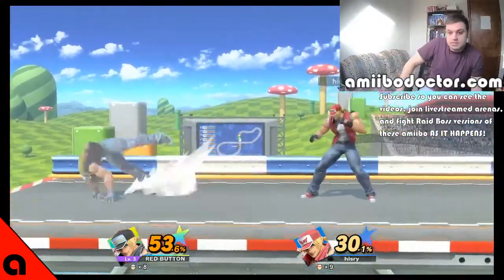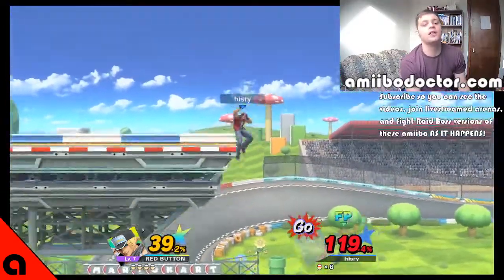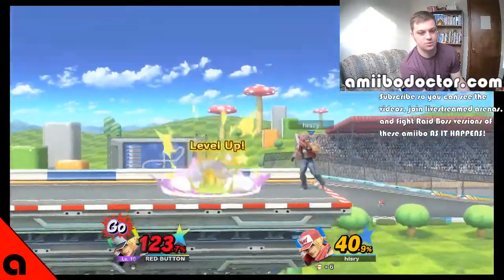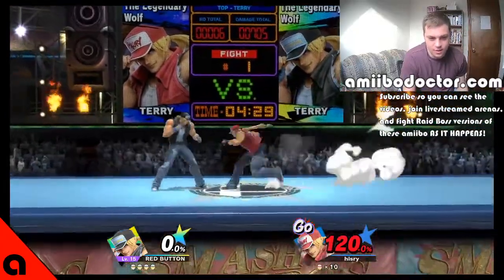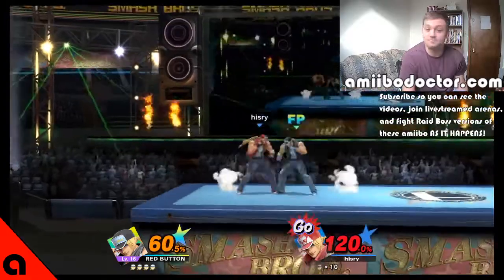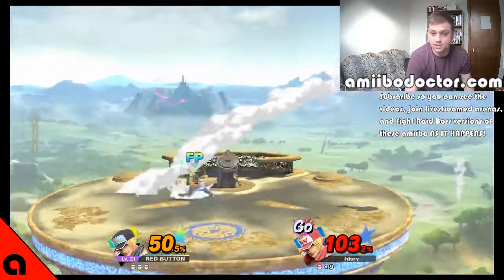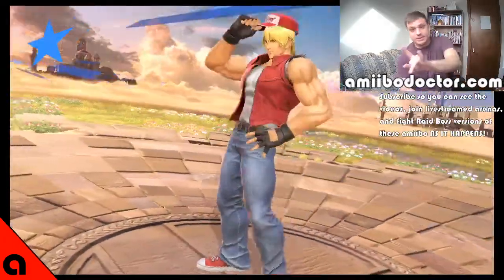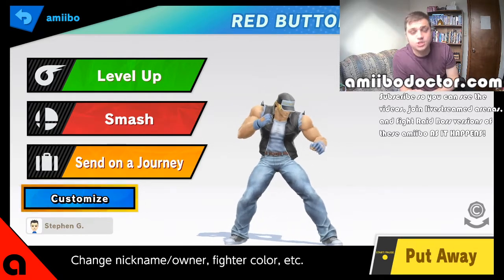TERRY AMIIBO TRAINING! - No Mods, All Vanilla!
We've got the Smash Ultimate Terry amiibo IN ACTION! Today we're going to be doing some Terry amiibo training, but we're not going to see the final AI until Part 2 - so subscribe so you can see it when it goes up! Each of the three DLC amiibo are getting Part 2s.
No, I'm not giving you the files!